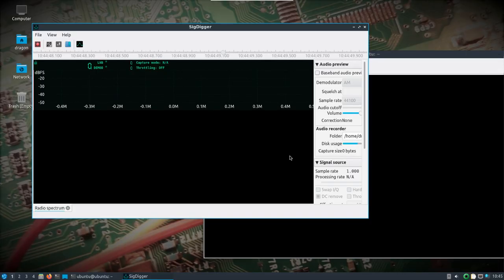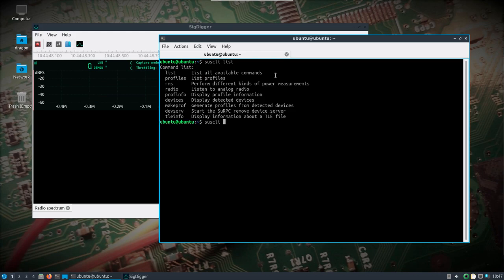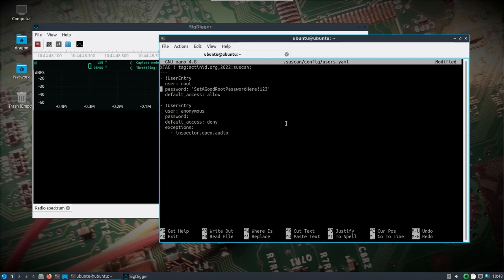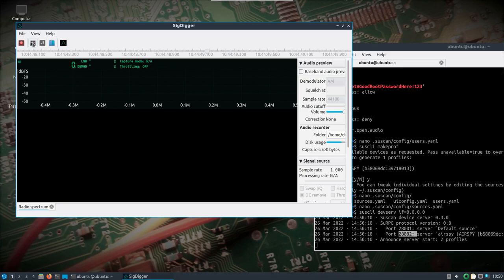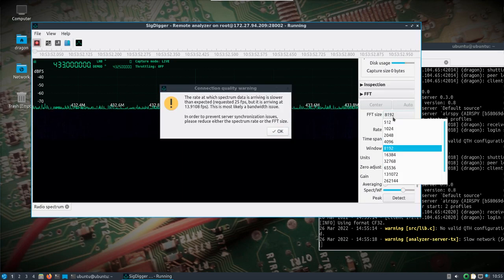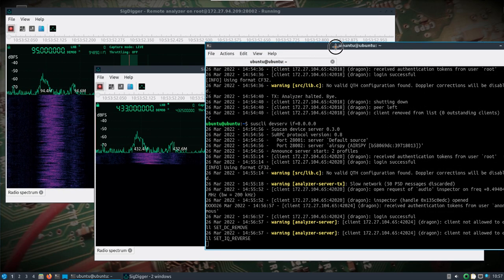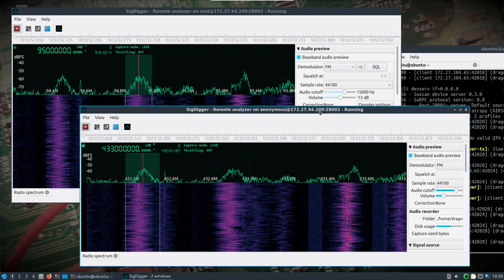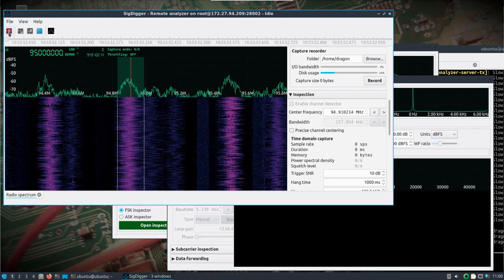DragonOS Focal SigDigger Multi Client SDR Server Setup (R22, Airspy, Pi4)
This is a short video highlighting one of the best new features of DragonOS Focal R22. I believe it's a first of its kind (non web based) server/client SDR user permission based application for almost any SDR.

Everything needed to set this up is included in DragonOS Focal, and soon a DragonOS Pi64 build.

I believe the video is self explanatory, but if there's any questions please ask below or on Twitter. I also need to get the list of user account exceptions that can be applied and add them in the description below.